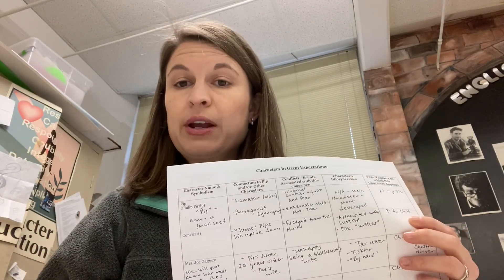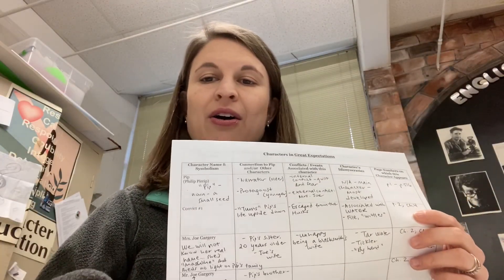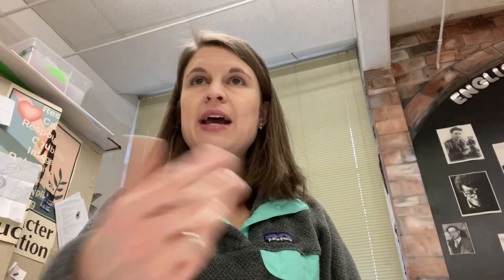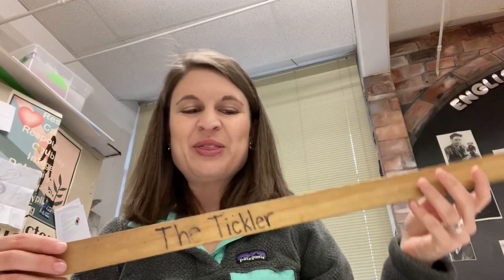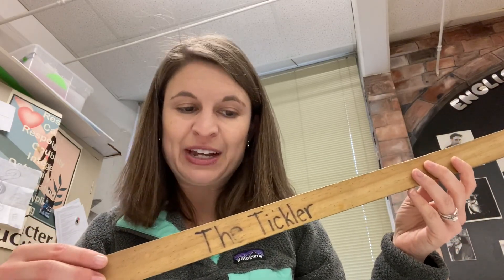Chapters 1-2 of Great Expectations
In this video, I introduce the first two chapters of Great Expectations and explain upcoming motifs that Charles Dickens will use throughout the novel.